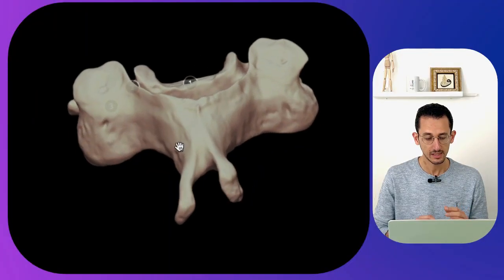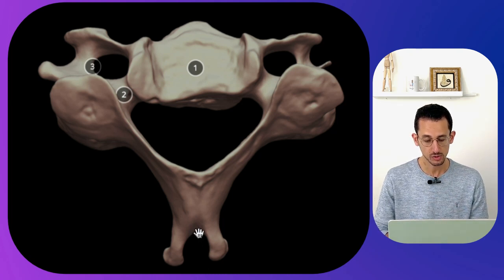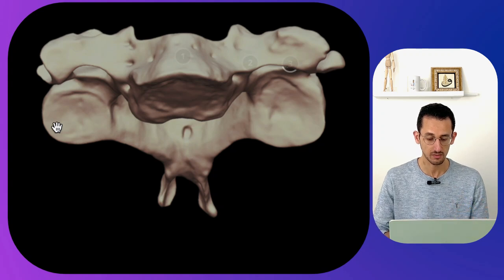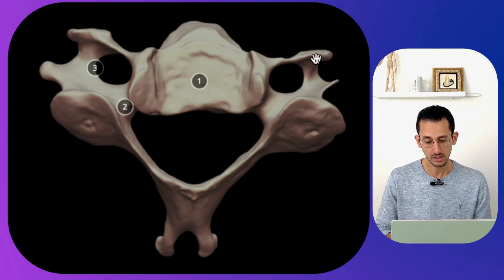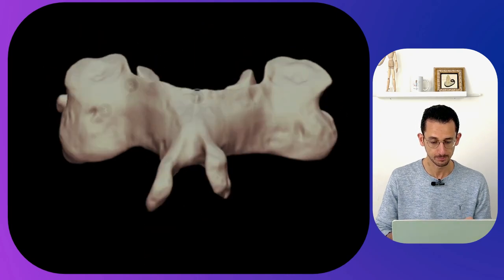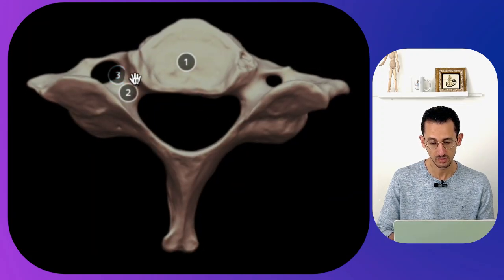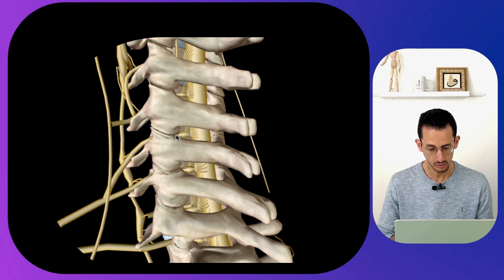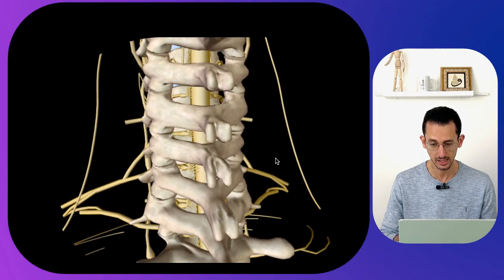How to Identify a Cervical Spinal Vertebra? Anatomical Landmarks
In this video we’ll walk you through:

- 10 anatomical landmarks
- Identifying C3 to C6
- Characteristics of C7
- Foramen transversorium
- Pedicle
- Lateral Mass
- Articular Facets

Our channel is all about the brain, spine & beyond.

**Follow us on different social channels for more educational content:**